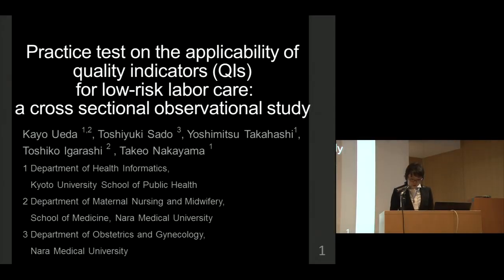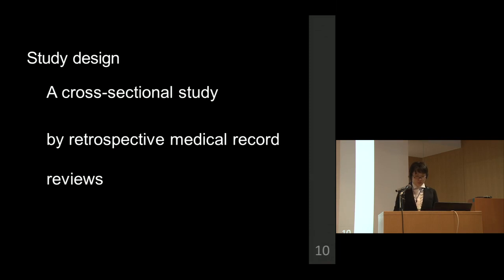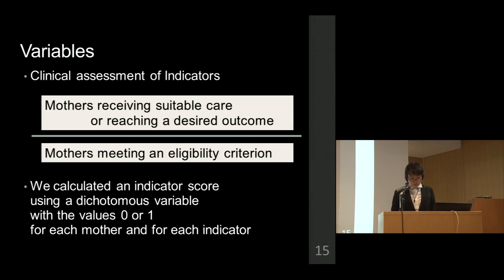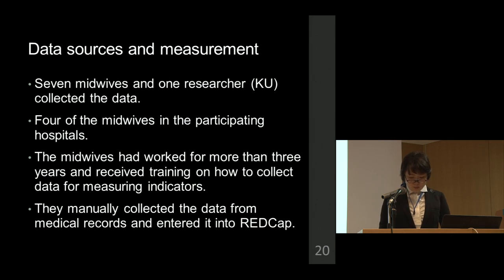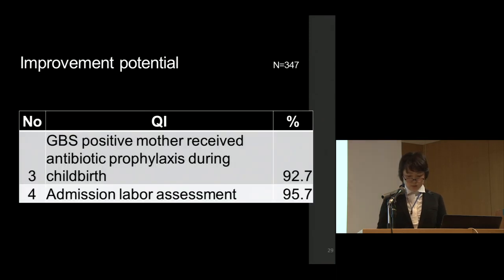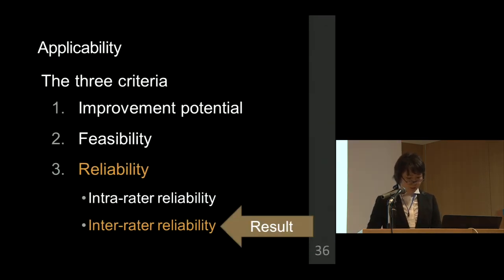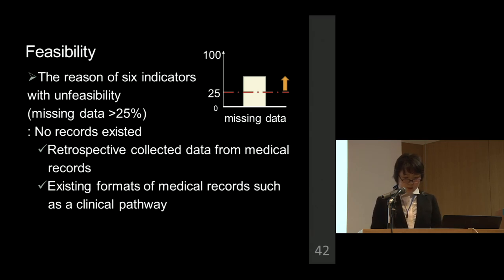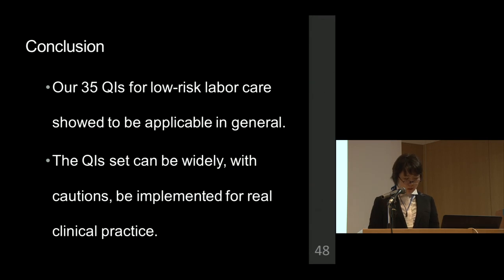Kyoto University "Implementation Research and Science for Health for All” Dec. 4, 2018 -19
2018 Kyoto Global Conference for Rising Public Health Researchers
“Implementation Research and Science for Health for All”

【Session 7 – Towards Better Screening and Care】
Kayo Ueda  (Kyoto University)

Symposium Hall, 5th floor, International Science Innovation Building, Kyoto University